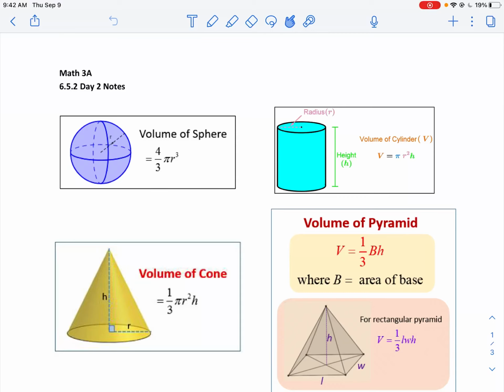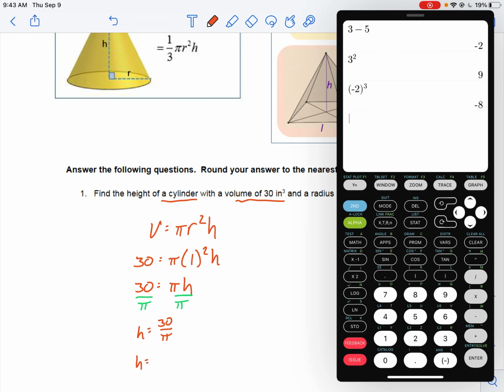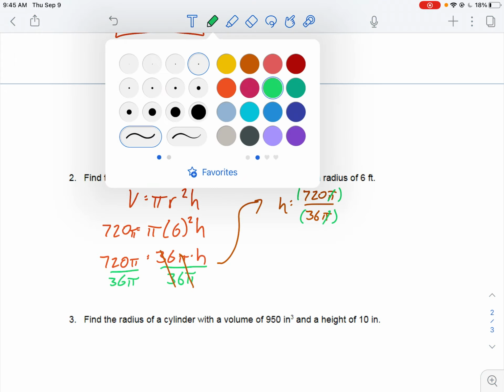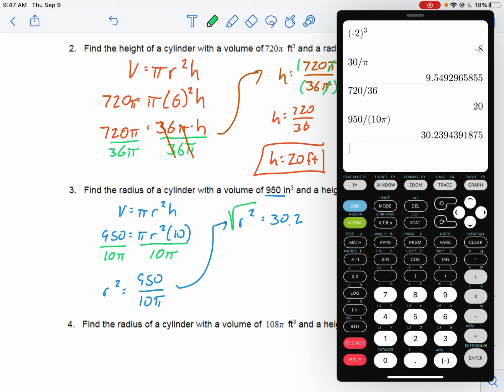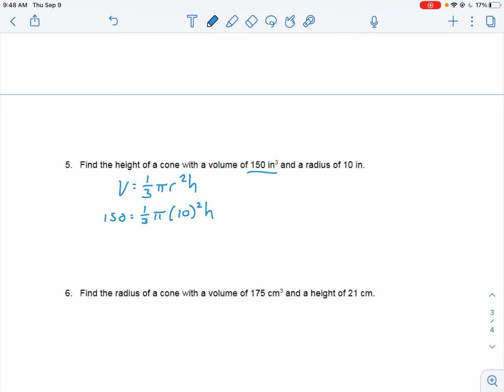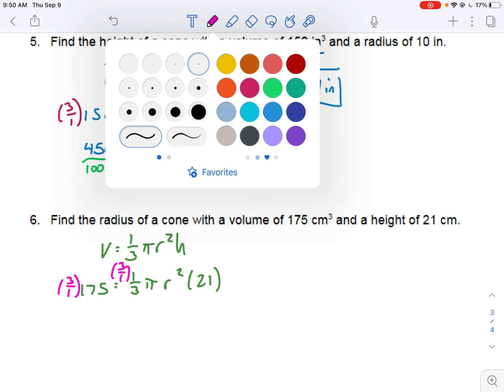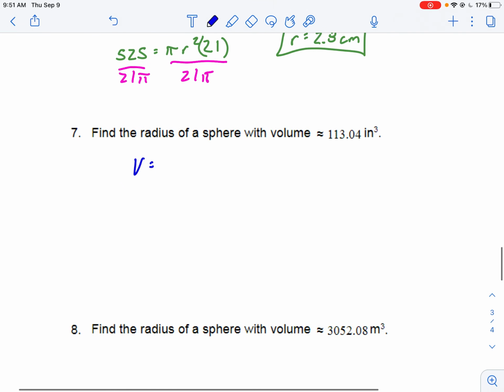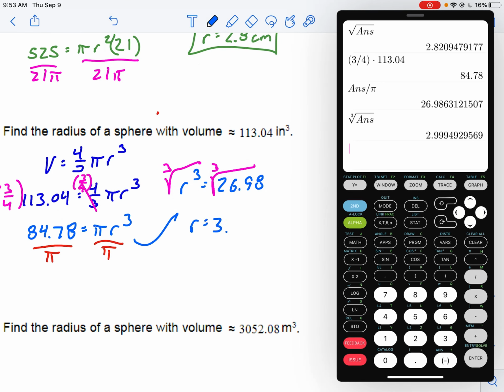Math 3A 6.5.2 Notes